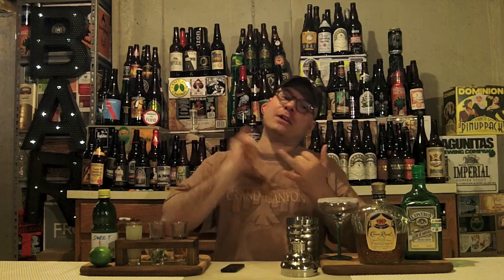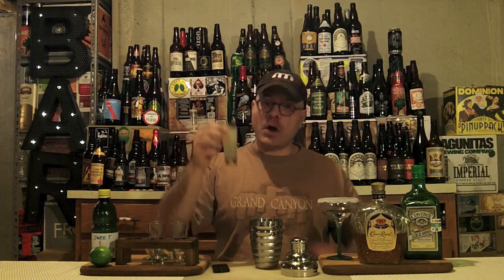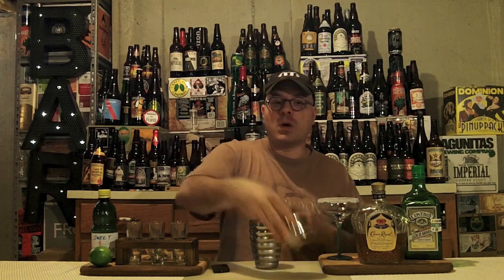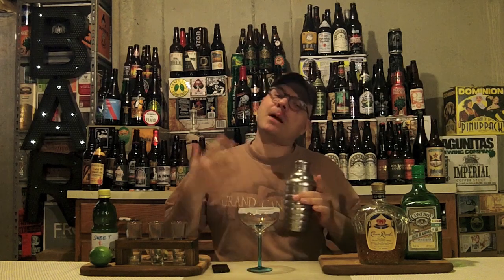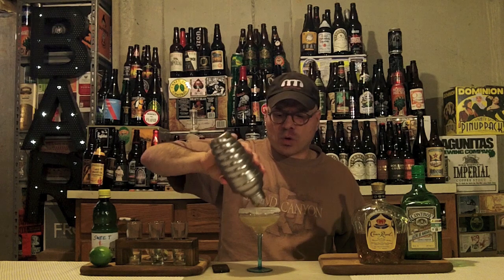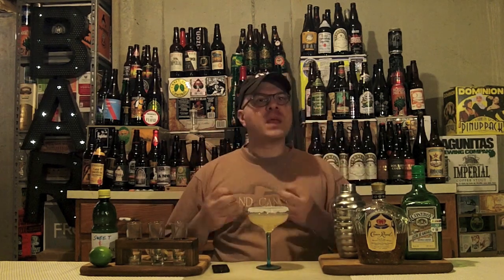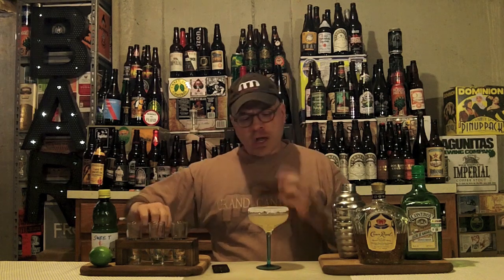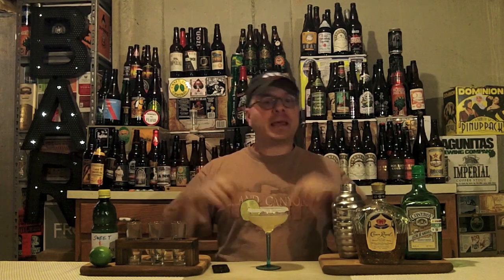How To Make A Crown Royal Sidecar Cocktail / Mixed Drink DJs BrewTube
Aloha BrewTube:

That's right, its mixed drink time again. Once again I'm making another easy drinking libation for the Mrs.  This time I prepare for her a Crown Royal Sidecar Cocktail to enjoy.  This drink has fewer ingredients then some but is a simple, straight forward cocktail that is easy to drink balanced goodness. Caution, this drink packs a punch.  If you make one of these for your friend or significant other, you will have one happy and quite possibly a bit intoxicated camper on your hands. Enjoy!!!  Step-by-step recipe follows:

How To Make A Crown Royal Sidecar Cocktail
STEP-BY-STEP RECIPE:

Equipment:
1) Coupe Glass
2) Shaker
3) Ice
4) Jigger
5) Sugar for rimming
6) Lime Garnish

Ingredients:
1) 1oz Crown Royal
2) 0.25 oz Triple Sec
3) 2 oz Sweet & Sour Mix

✪✪DRINK PREP. = In a shaker, combine all ingredients.  Shake for a 10 count and strain into a well chilled and sugar rimmed coup glass. Garnish with a lime wedge or wheel.

✭EXTRA INFO:

✭ SWEET & SOUR MIX HOW TO ✭

Ingredients:

1 cup sugar
1 cup water
1 cup freshly squeezed lemon juice
1/2 cup freshly squeezed lime juice
Procedures

PREPARATION:

1)  Make simple syrup by bringing the sugar and water to a boil, about 7 minutes. Stir to dissolve sugar. Remove from heat and let cool.

2)  While the syrup is cooling, strain freshly squeezed lemon and lime juice into a resealable bottle, discarding the pulp. Pour in the cooled simple syrup. Shake and use immediately or refrigerate.

NOTE / Music Cros cut Nightmare by John Daley, YouTube Stock Sound / Music Samples included in YouTube Creator Studio.

CHEERS!

DJ